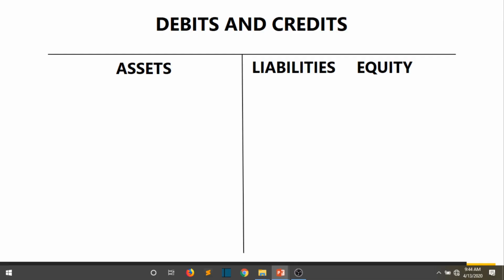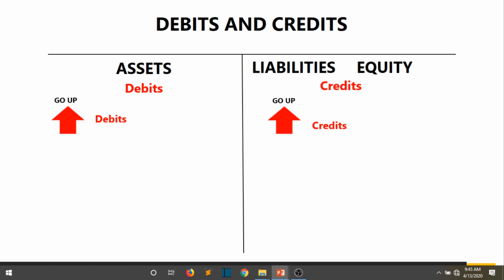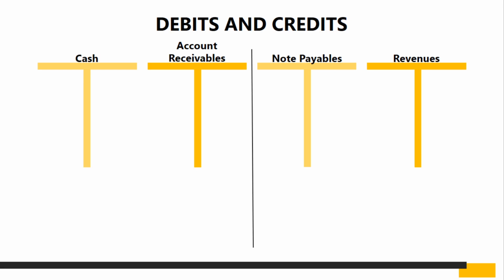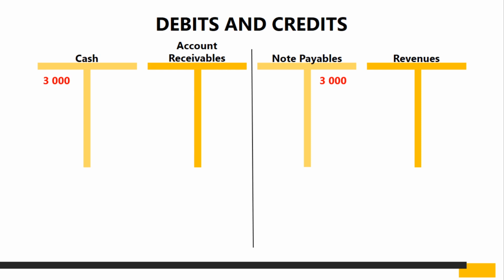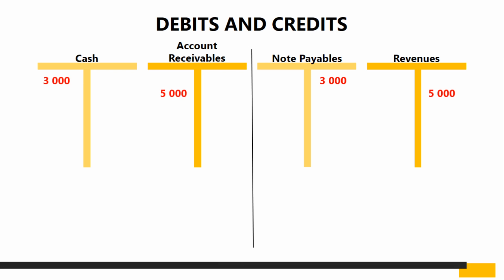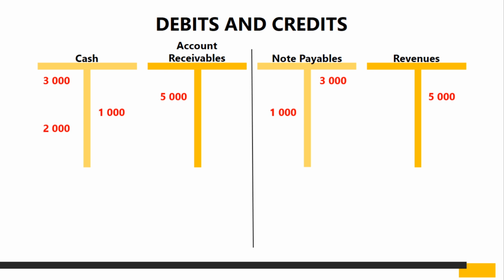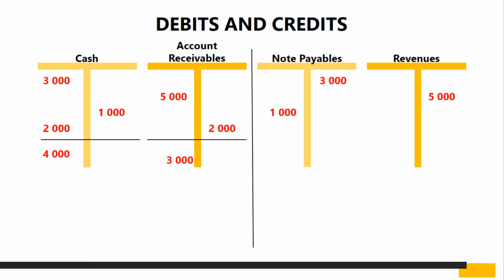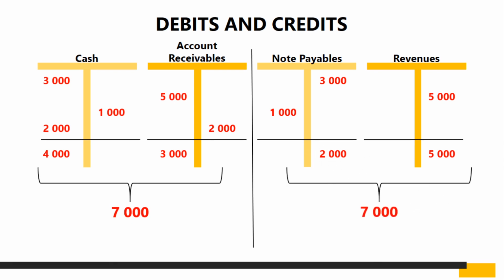Fight Fuddle ~ Debits and Credits in Financial Accounting (Key takeaway for debits and credits)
We gonna learn this two very important words, debits and credits, which we use in specialized ways in accounting system to describe financial information.